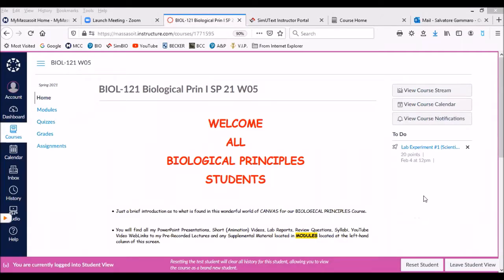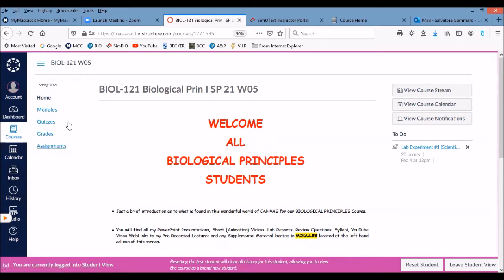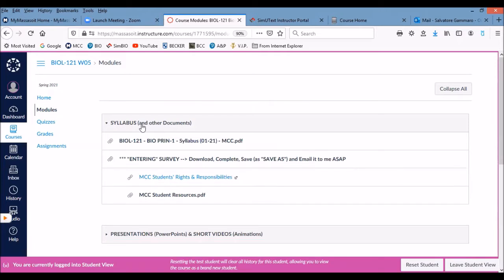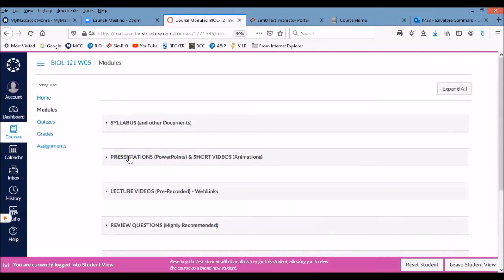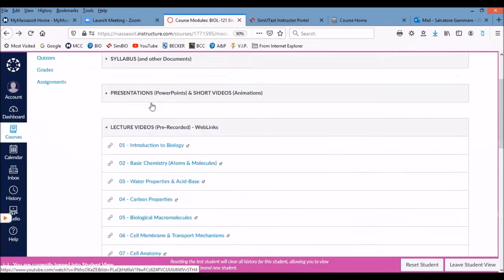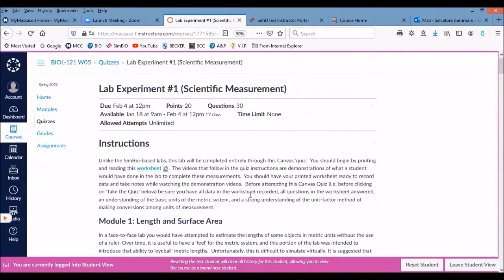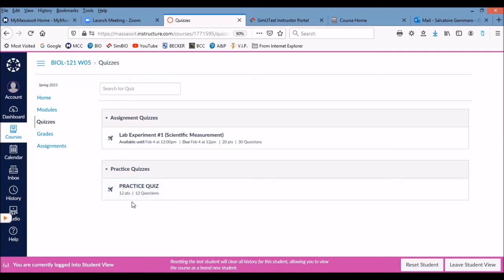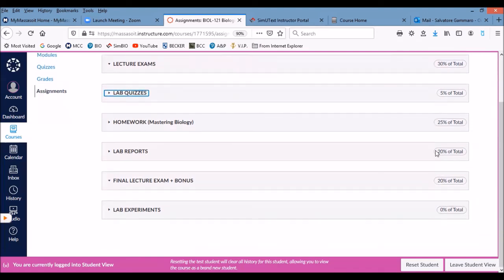Syllabus Bio Principles-1 (MCC).a02